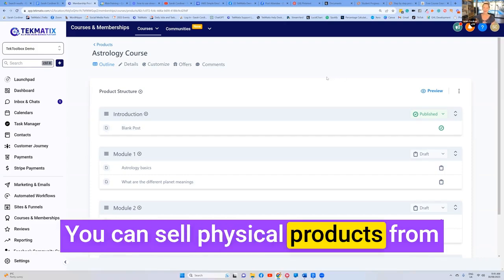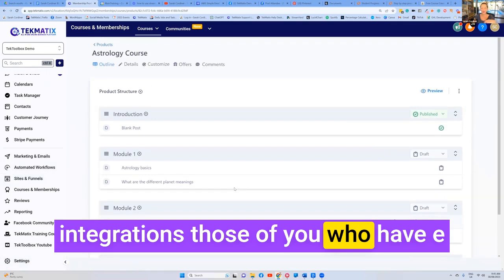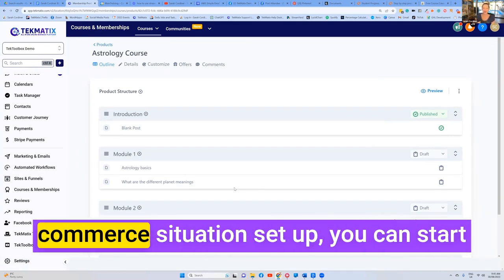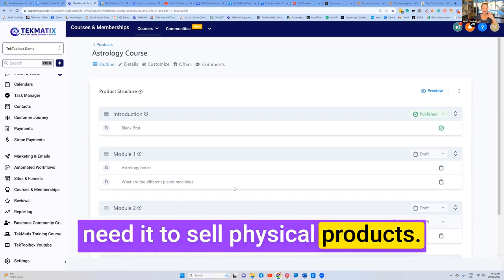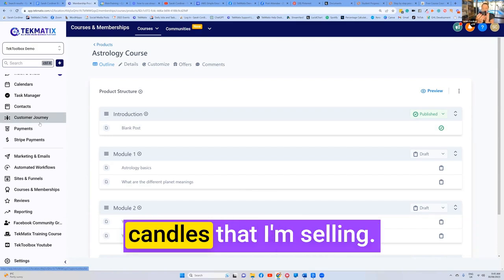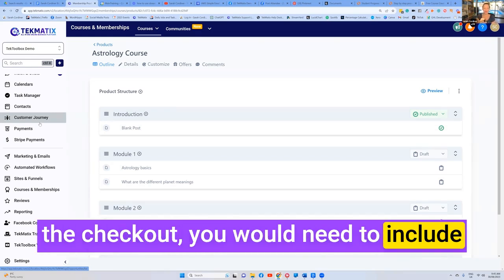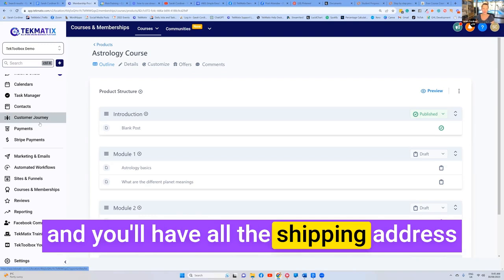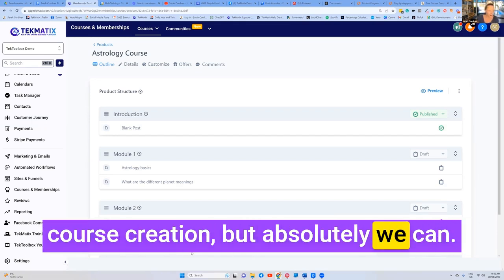Want to Sell Physical Products from Your Tekmatix Account?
Did you know Tekmatix isn’t just for courses? You can sell physical products directly from your account too!

👉 Reflect today: Are you ready to start offering your products online with ease?

Here’s how Tekmatix can help you sell physical products:

Shopify Integration – If you’ve already got a Shopify store, Tekmatix integrates seamlessly, so you can manage your eCommerce all in one place.

No Shopify? No Problem! – Simply create a product inside your Tekmatix account, describe your physical items (like candles or clothing), and set up the checkout with the shipping address form.

Automate Shipping – When someone makes a purchase, Tekmatix will send you an automated notification with all the shipping details, so you can ship the product easily.

🚀 Ready to streamline your eCommerce and sell physical products? Start with Tekmatix today